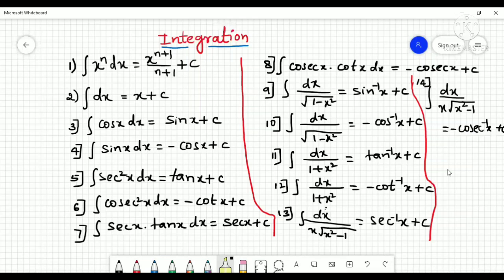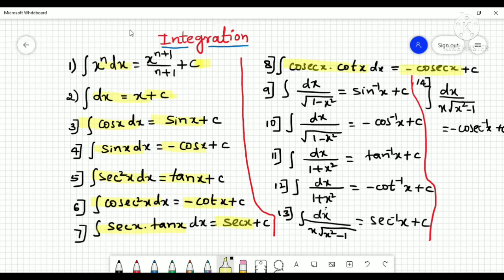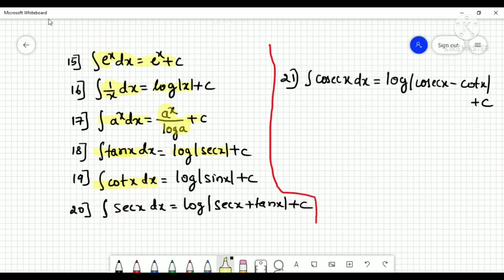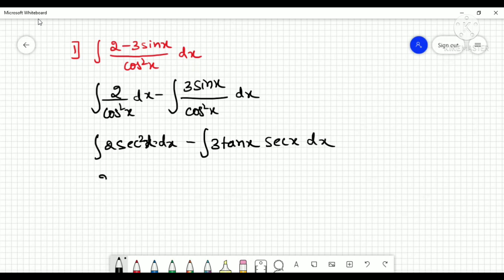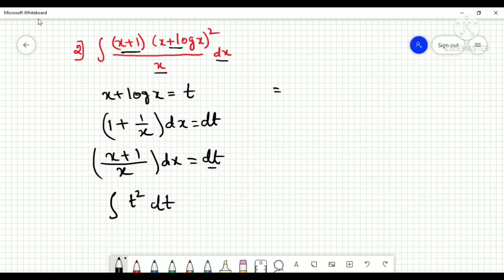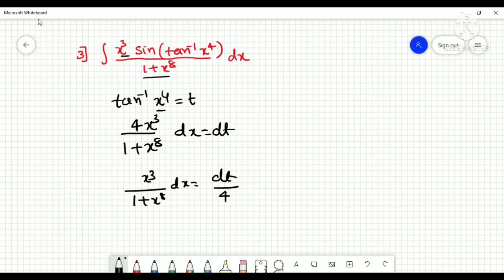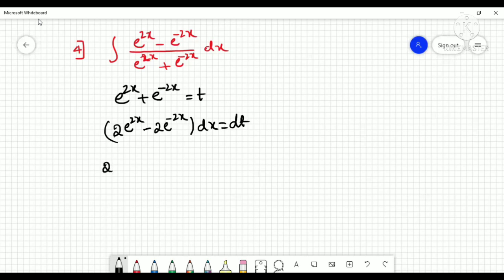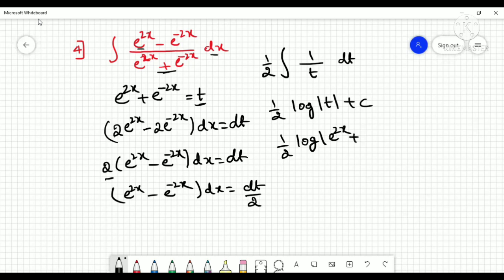Integration 2nd PUC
important solved question on integration